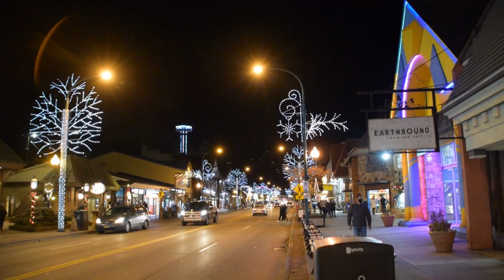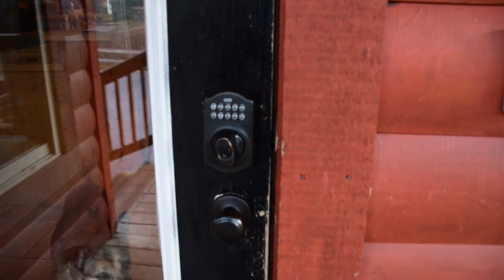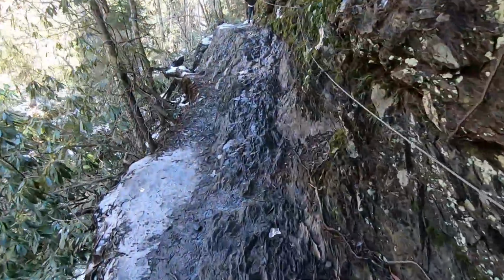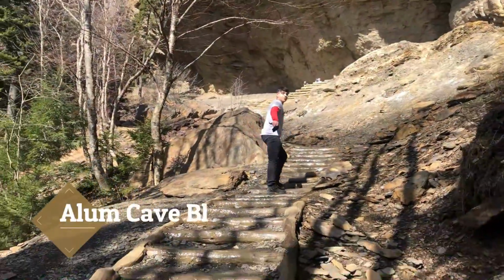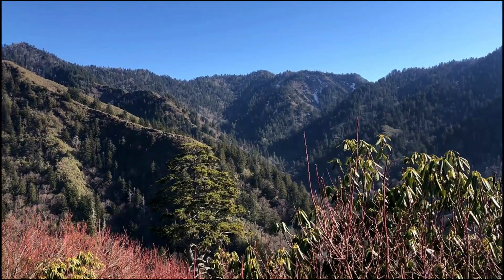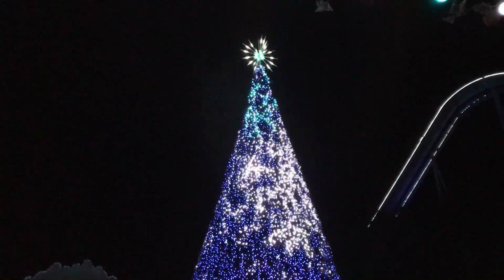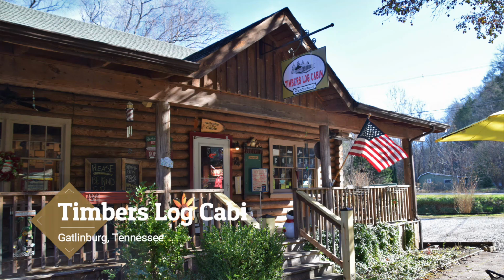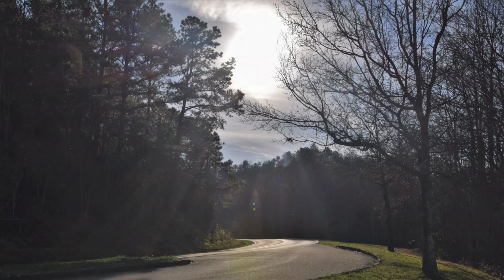Great Smoky Mountains in December | Alum Cave Trail | Dollywood | Alpine Coaster | Gatlinburg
We visited the Great Smoky Mountains in December to experience the National Park (hiking the Alum Cave Trail - in the snow and ice!), Dollywood in Pigeon Forge, and an Alpine Coaster during the Christmas season.  We stayed in a VRBO cabin near Gatlinburg (although it technically was listed as Sevierville) and shared our favorite dining spots that avoided the typical tourist trap chains.

C&C VLOG01

0:00 Intro
0:48 Itinerary
1:26 Echo Canyon Lodge
2:02 Alum Cave Trail
6:39 Dollywood
7:40 Alpine Coaster
8:28 Restaurants